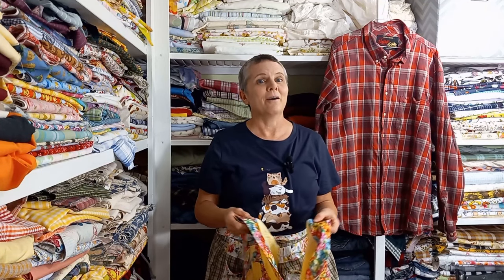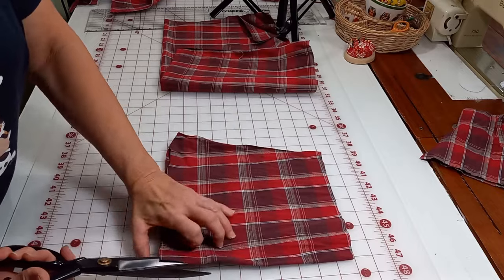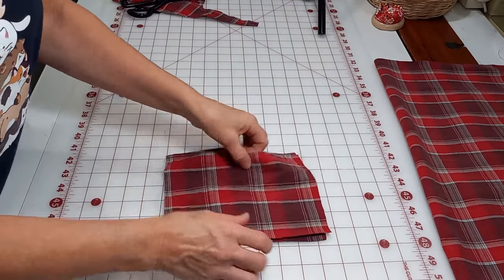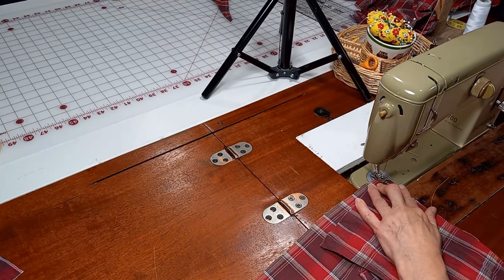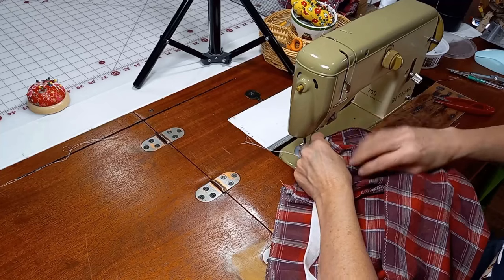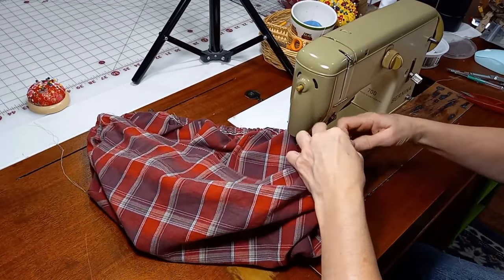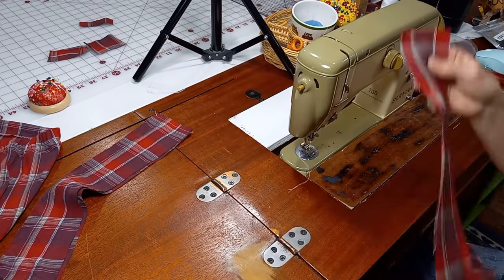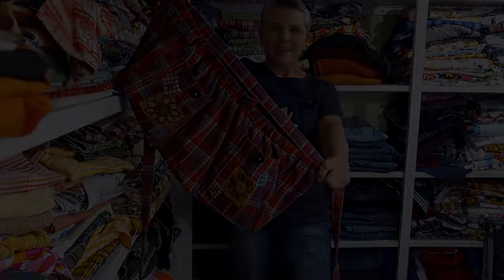How to make an upcycled harvest apron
In this video I show you how you can make upcycled harvest aprons from just one men's long sleeve shirt. It is lots of fun and makes great gifts! Or, if you would like to get one, come visit my Etsy shop:

Thank you so much! You are such a blessing!

Also, one of my lovely subscribers pointed out, you can slow down the video if needed in Youtube's settings!